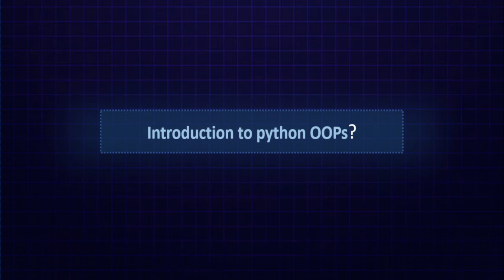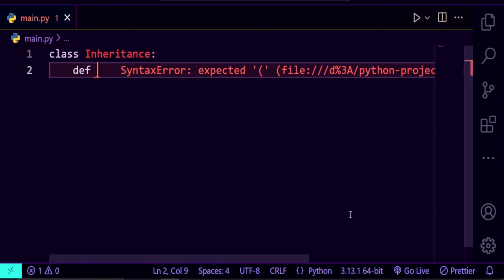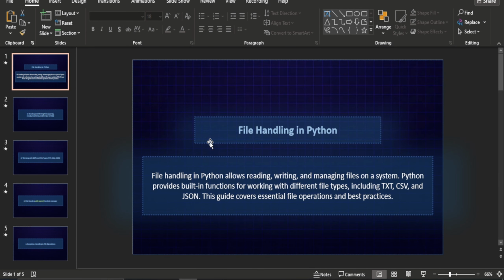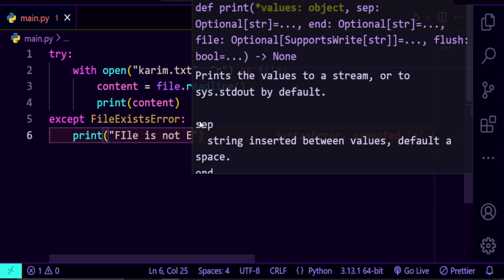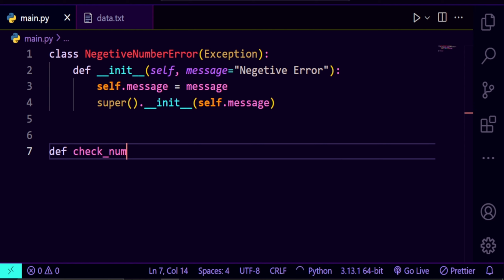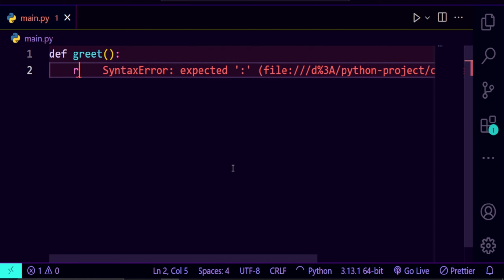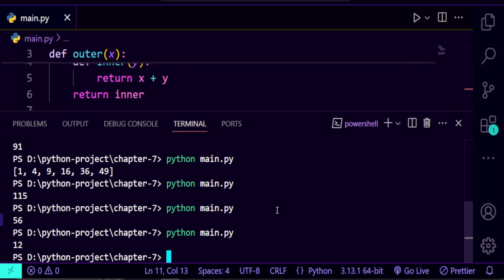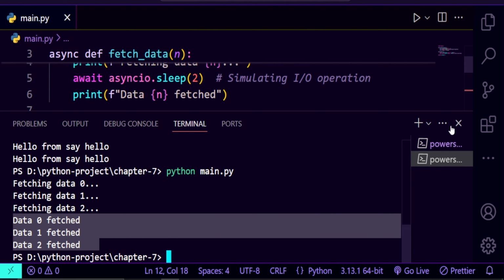Python Full Course 2026 Part - 2🐍 | Beginner to Advanced – Learn Python Step by Step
🚀 Master Python in 2025 with this comprehensive tutorial, perfect for both beginners and advanced programmers! Whether you're starting from scratch or leveling up your coding skills, this course covers everything from basic Python syntax to real-world applications in machine learning, web development, and data science.

✅ What You’ll Learn in This Python Course:
✔️ Python Basics: Master Python syntax, variables, and data types
✔️ Control Flow & Functions: Learn loops, conditionals, and functions
✔️ Object-Oriented Programming (OOP): Dive deep into classes, objects, and inheritance
✔️ Practical Python Projects: Build web scrapers, automate tasks, and interact with APIs
✔️ Machine Learning & Data Science: Unlock the power of Python in AI and data science
✔️ Python for Web Development: Learn Flask and Django for web apps
✔️ Interview Prep: Solve Python coding challenges and interview questions

🔴 Why Learn Python in 2025?
Most In-Demand Language: Python is the go-to language for machine learning, AI, data science, and automation.
Beginner-Friendly: Easy to learn and widely used for beginner and advanced projects.
Versatile & Powerful: Python’s applications are endless – from web apps to data analysis.

📌 Course Breakdown & Timestamps:
00:00:00 📌 OOP in Python
00:37:07 📂 File Handling
00:57:50 ⚠️ Exception Handling
01:15:45 🔄 Iterator, Generator, and Decorator
01:38:11 🧠 Functional Programming
01:53:49 ⚡ Multithreading and Multiprocessing

💡 Best Resources for Learning Python:
Official Python Documentation
Python Community Forum for help and discussions
Explore Free Python Code Snippets to practice your skills
If you’re serious about mastering Python in 2025, this course will guide you every step of the way!